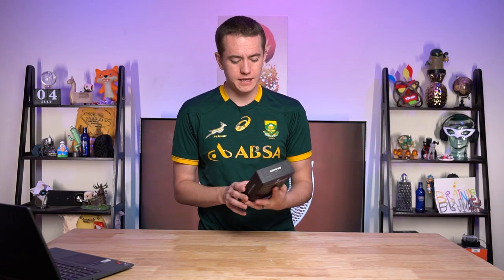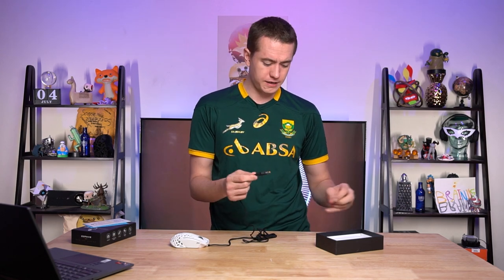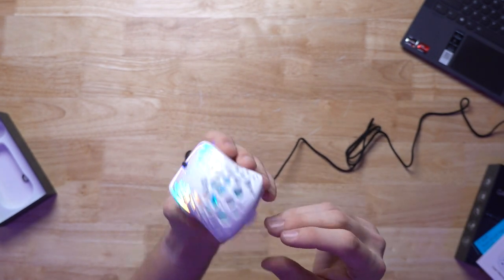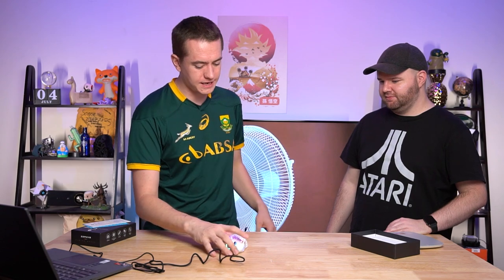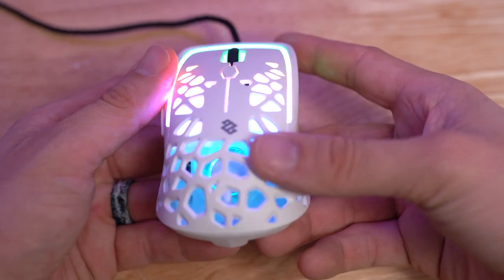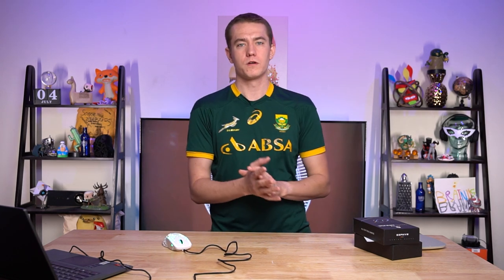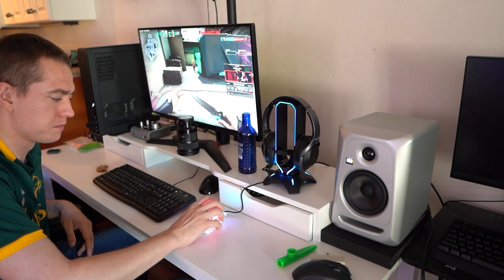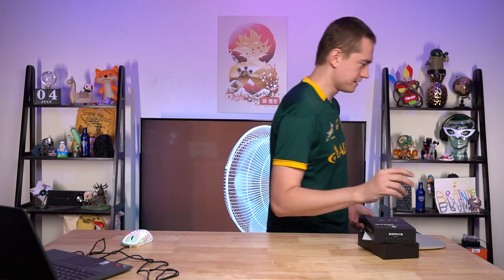A Gaming Mouse With A FAN!?!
Presenter: Brett Sticklemonster
Videographer: Reece Hill
Editor: Brett Sticklemonster
Thumbnail Designer: Reece Hill